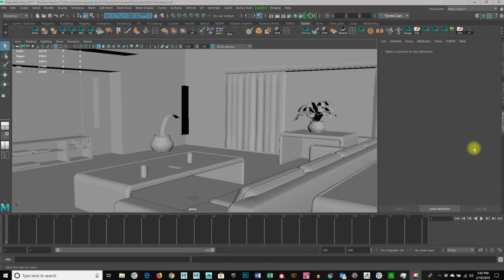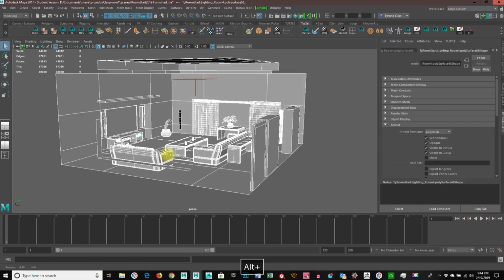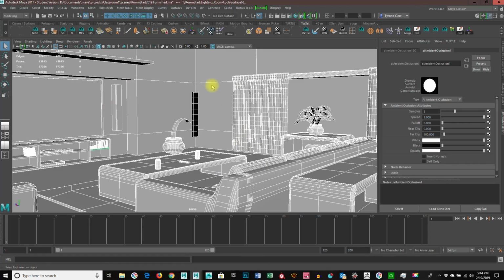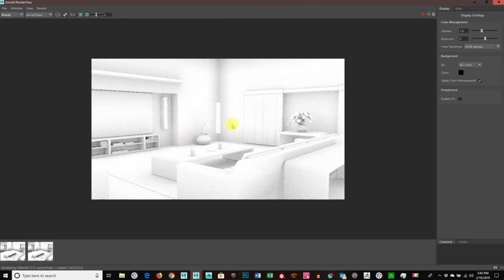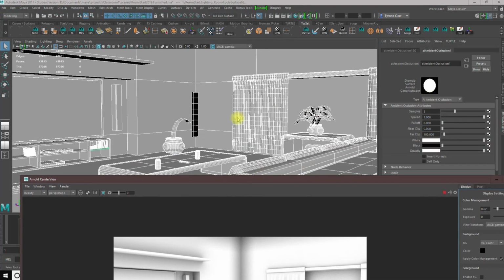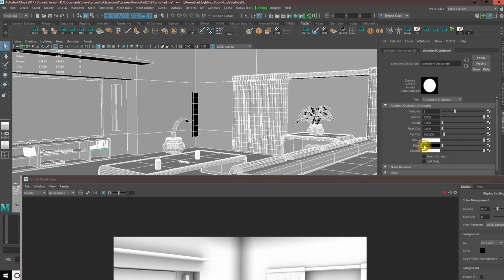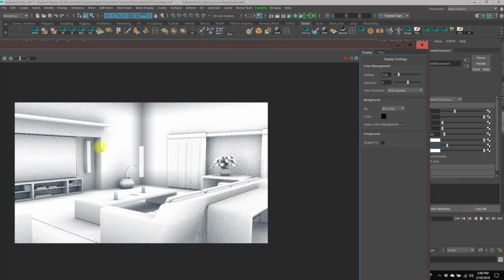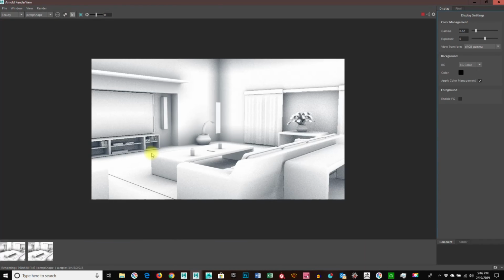Ambient Occlusion Render